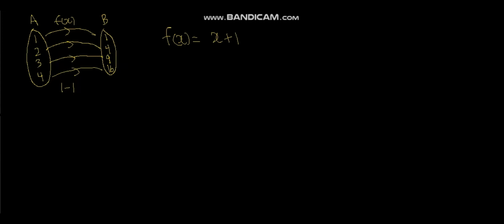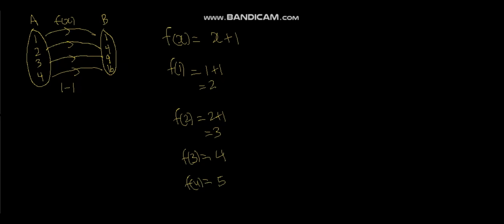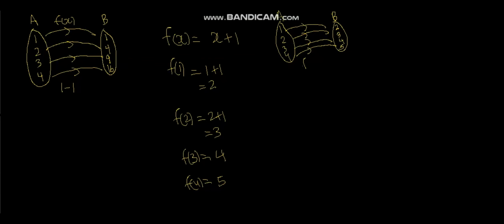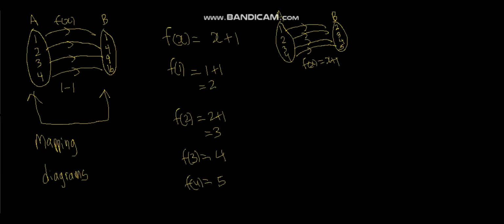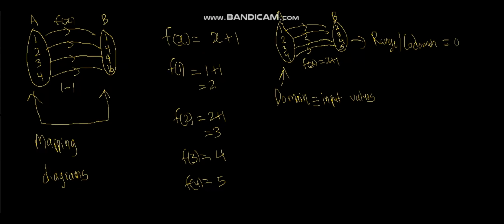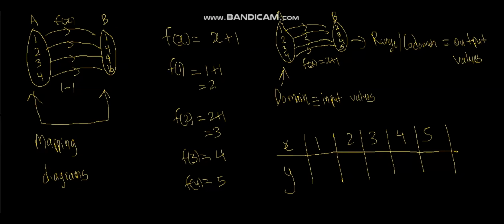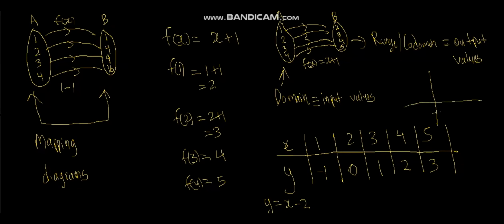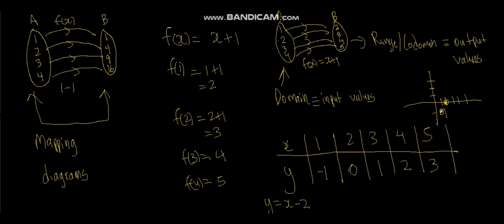Introduction to Functions, CSEC MATHS AND ADDMATHS